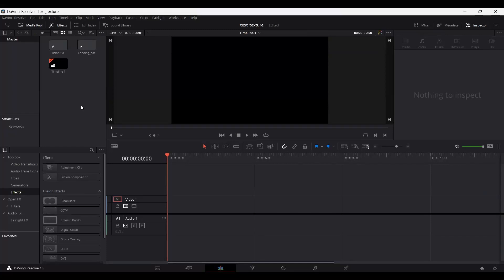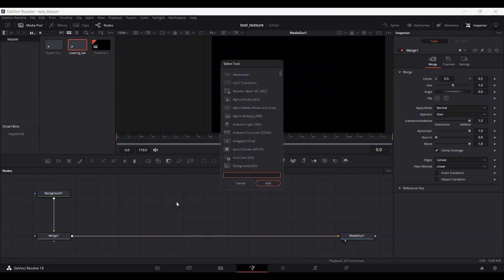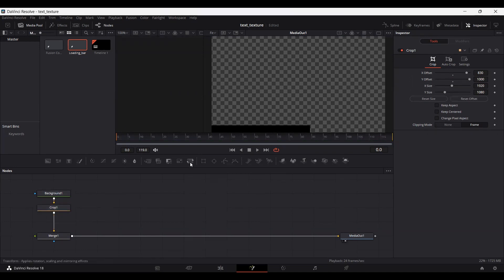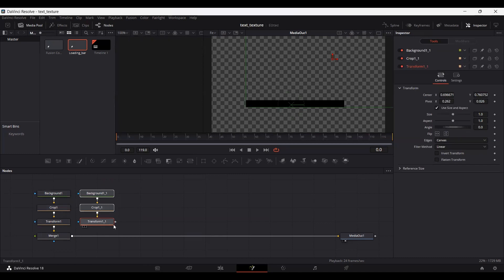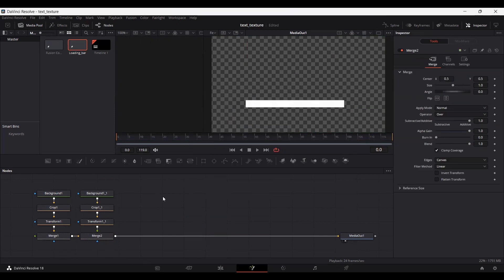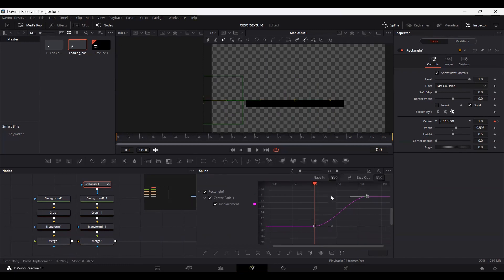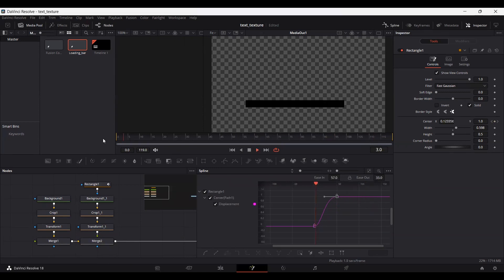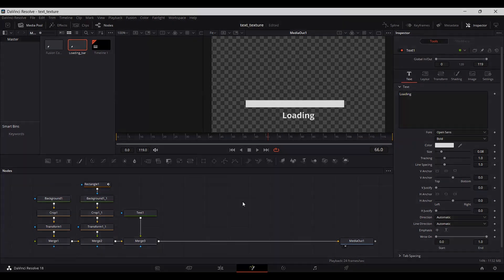Create a Progress / Loading Bar in Davinci Resolve 18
Learn how to create a loading bar or a progress bar in Davinci Resolve